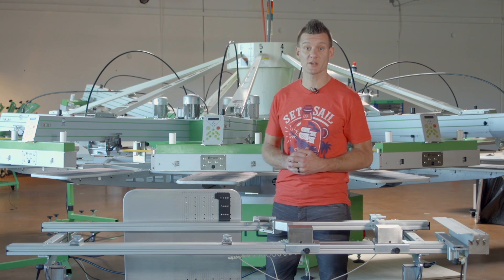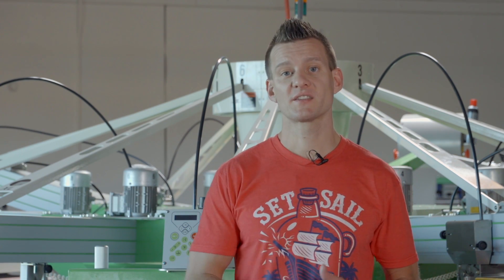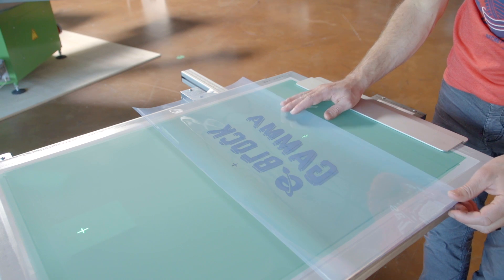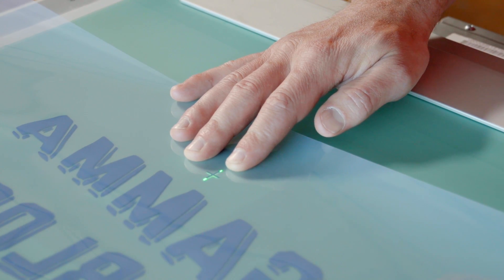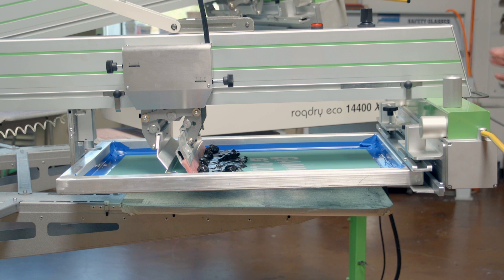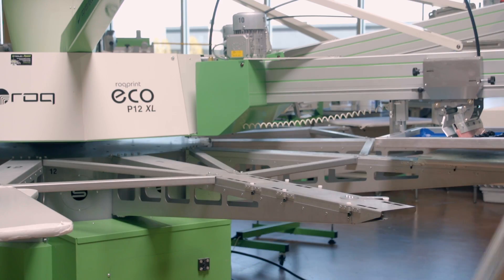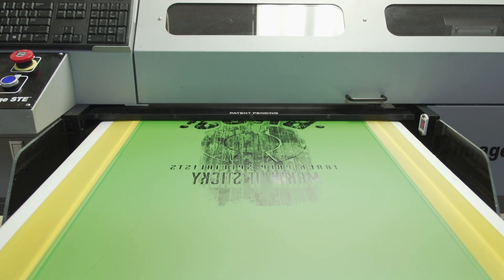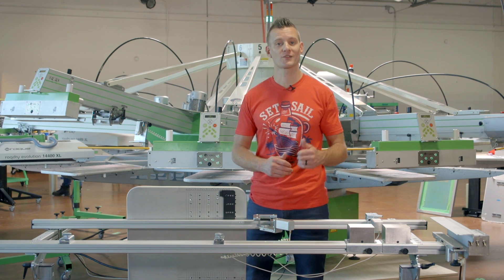How To Use The ROQ PRU Pre Registration System For Automatic Screen Printing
Transcript:
ROQ’s PRU Pre Registration System saves screen printers time and money when setting up jobs. Currently the most popular ROQ PRU system is the U Channel PRU System which uses a pre-registration pallet in tandem with either a PRU table or Direct To Screen System.

There are a lot of registration systems on the market but the ROQ’s system is superior due to three factors,
The ease of access the ROQ open platform and lift up print arms provide.
The quick change and exact placement honeycomb platens.
The fact that the ROQ platen arms never need to be leveled.

ROQ’s Pre Registration Process starts with the positive image.  If you are using film, ensure center marks are printed onto your film positives, these center registration marks align to LED cross hairs on the PRU table.

A PRU Table is essentially a ROQ print head placed upside down.

The table uses air clamps to position the screen securely so film can be placed. THE LED Cross hairs slide and lock into position so that your film can be placed directly onto the screen and taped positive position every time.

After exposure, the screens can be placed into the press.  Once the screens are loaded, inked and off contact is set, simply slide on the ROQ pre registration pallet onto the press, hit print and walk with the pallet to the first print arm, hit stop and  lower the print arm, with the screens unclamped, you can simply pull the screen to the side of the registration pallet until it bumps up to the registration points, once in position, lock the screens. Continue this through the rest of the screens in the job.

Once complete, simply replace the registration pallet with the standard honeycomb aluminum roq pallet.

Press begin and end sequence on the screen to print only one shirt for a complete test print. The ROQ registratio n system is extremely accurate and typically only small adjustments are needed if any. The use of a DTS printer which can be aligned to match the ROQ registration pallet can increase this accuracy even more.

This two color job was put on press and setup in under 5 minutes, thats less than 2.5 minutes per screen which would allow me to start printing and making money very quickly.

Check out the ROQ registration system along with all of the ROQ Automated solutions on our and be sure to subscribe to our youtube channel for more roqin screen printing videos.